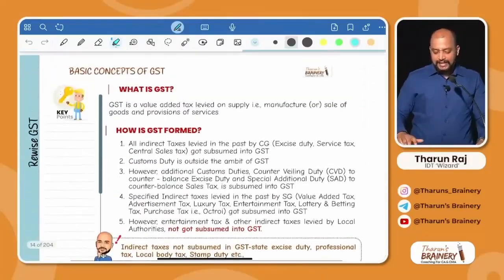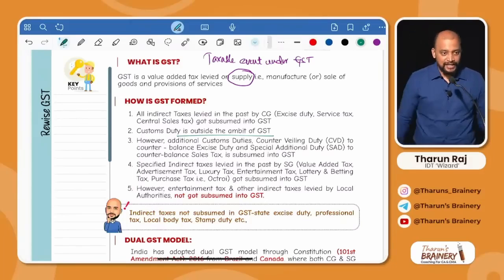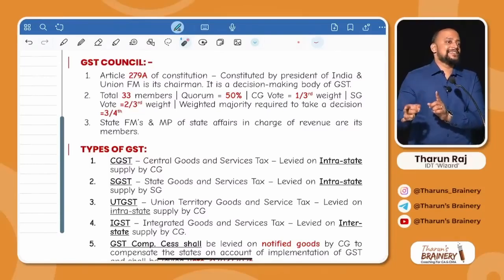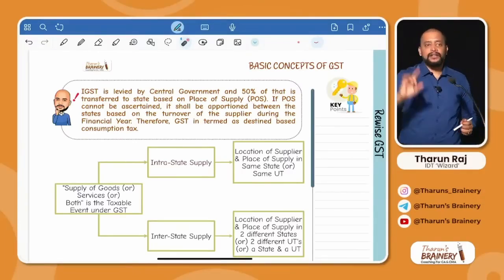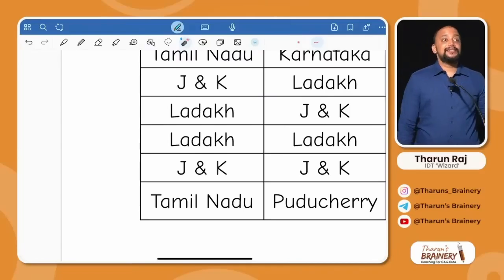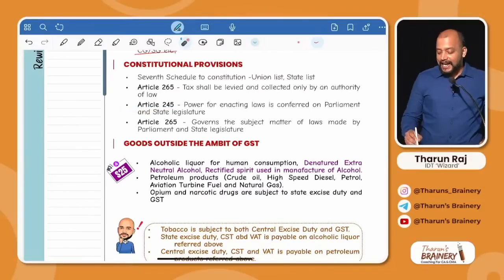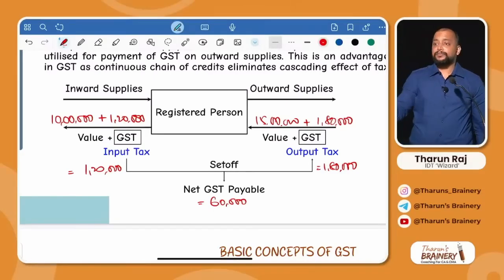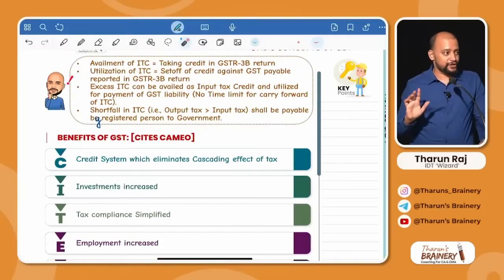Basic Concepts of GST | May'25 Exams | CA Inter | Revision Lecture